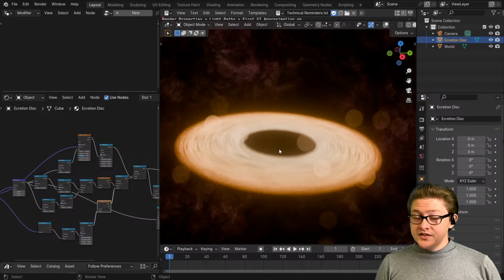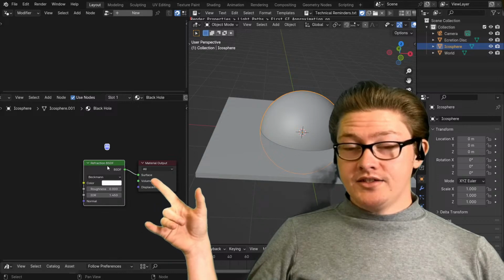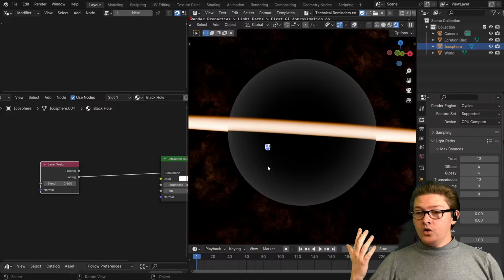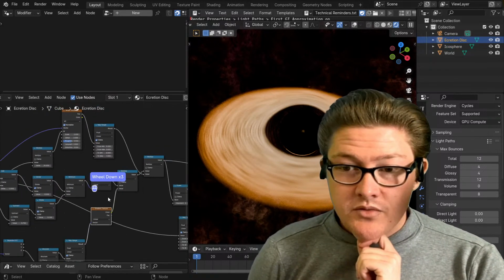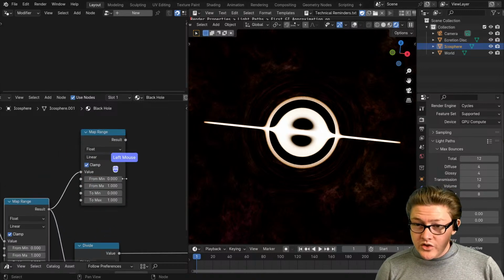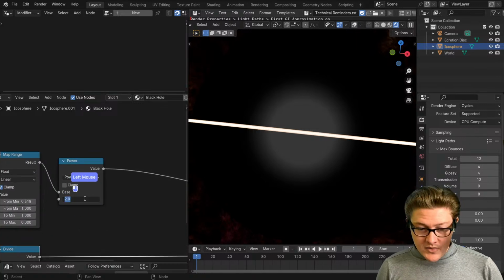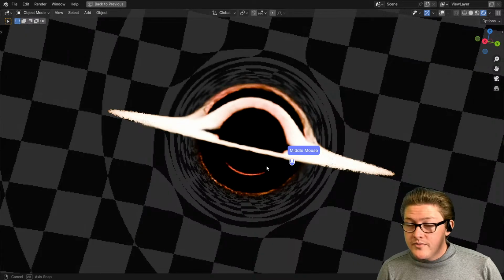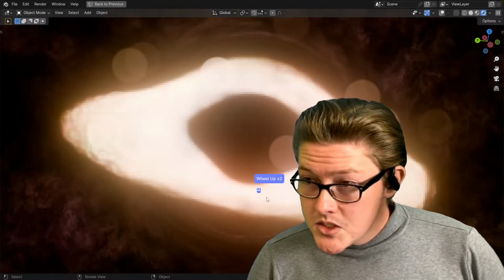Easy Accurate Black Hole for Space Art (Blender)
Making an accurate Black Hole in Blender is tricky but easy. Which makes it easier to have time make a cool space art scene around it too!